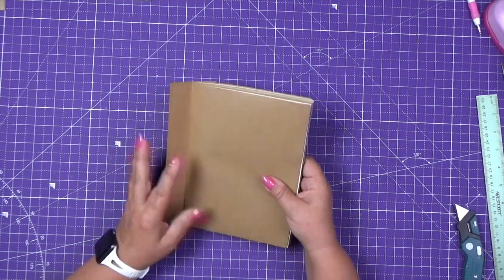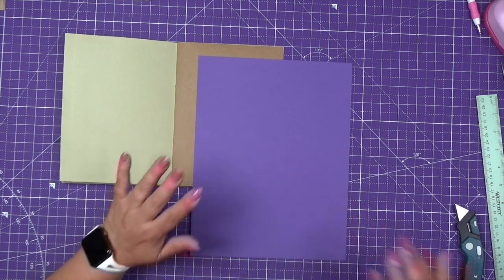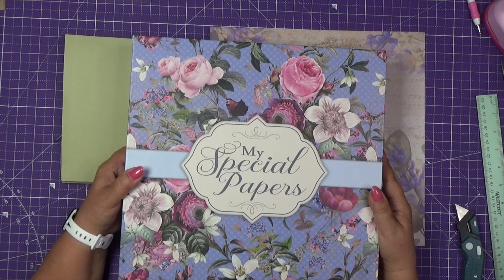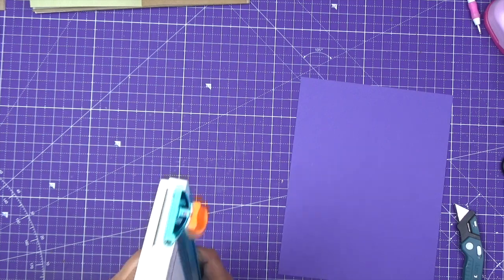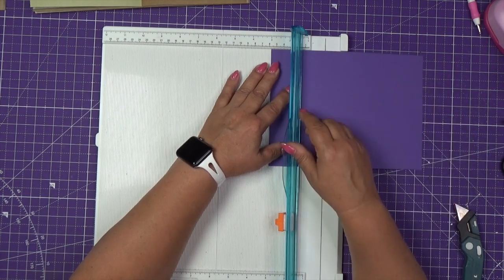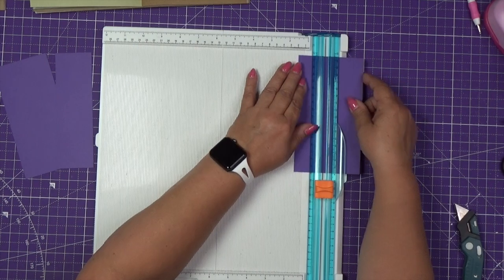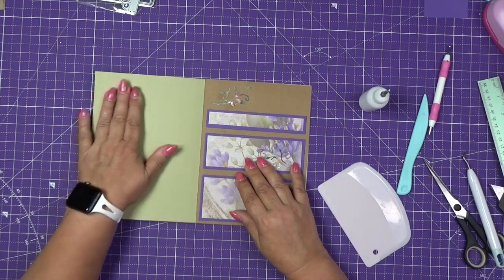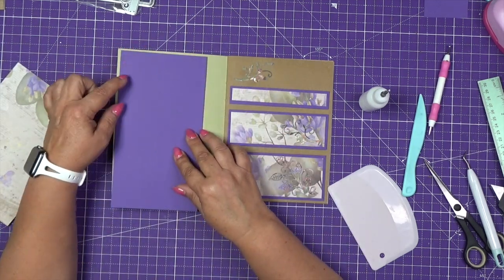Make with me Junk Journal tutorial - Part 5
@MaKala_Creations Another ew pages of Junk Journal, I think it is coming along nicely. I am very happy withe the project so far.

Happy Crafting!!!